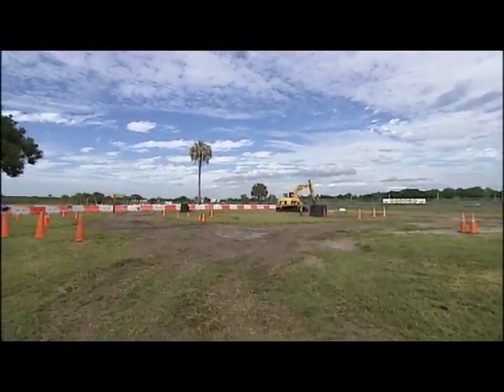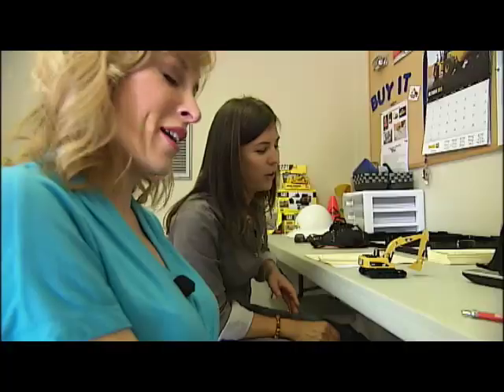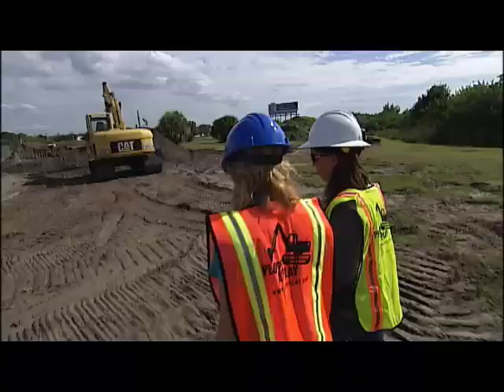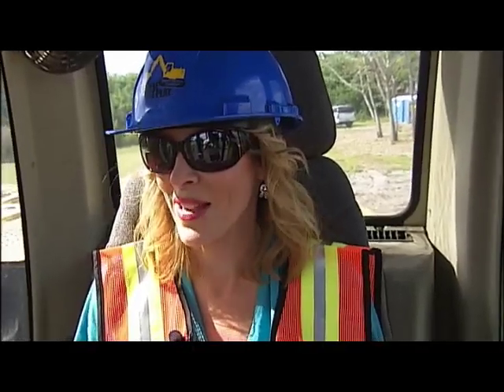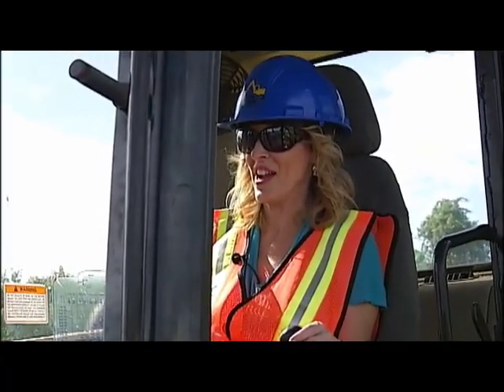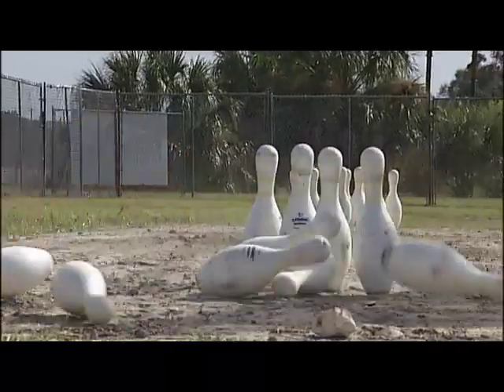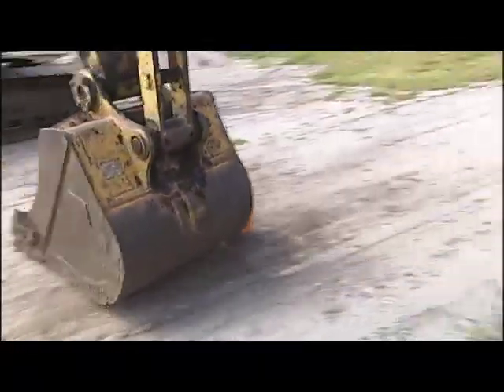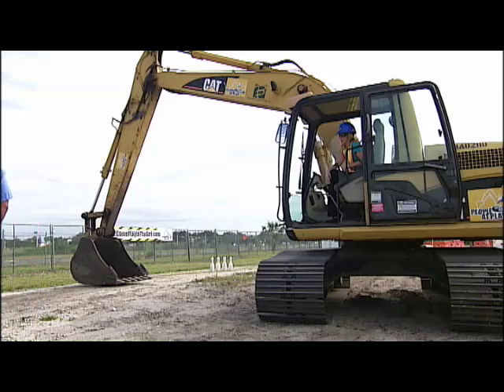People at Play Heavy Equipment Playground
Daytime's Cyndi Edwards visits People at Play Heavy Equipment Playground in Bradenton Florida where she takes on a unusual bowling challenge.